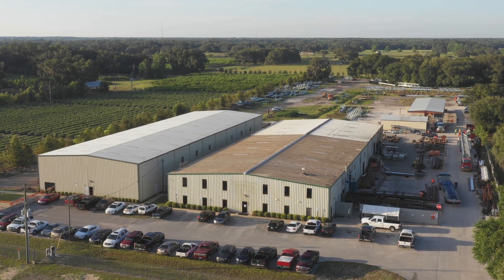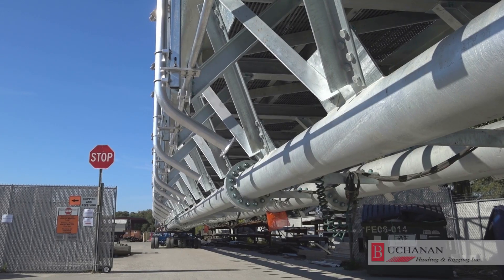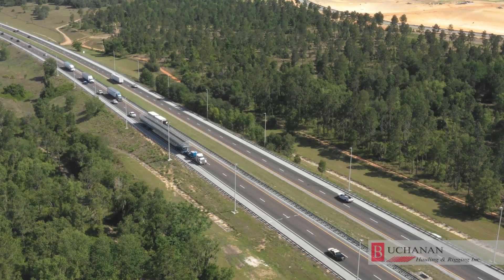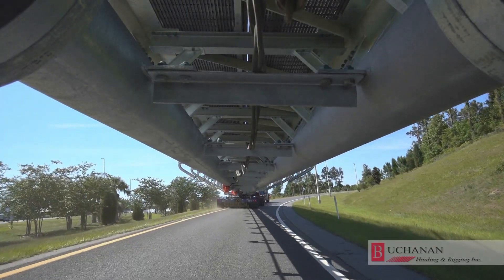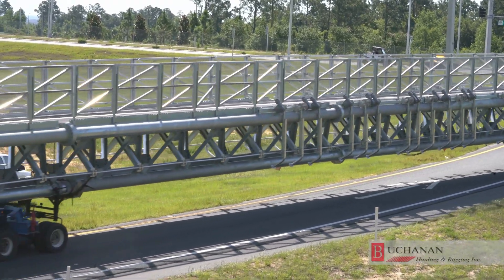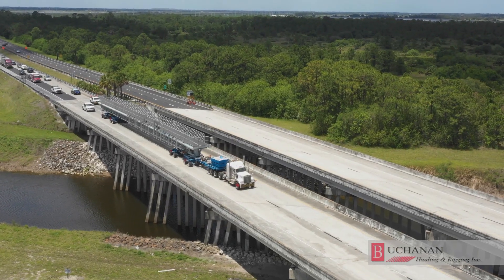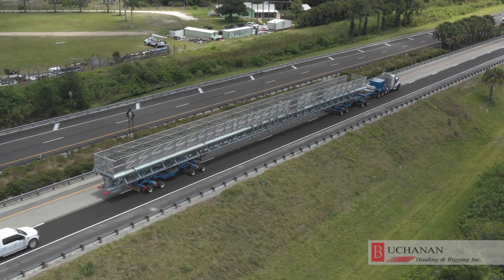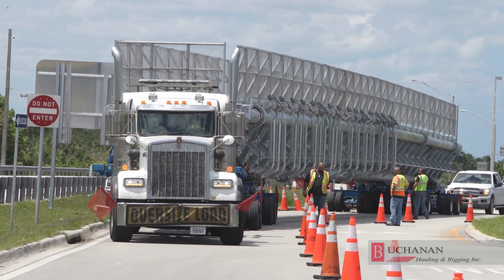Buchanan Hauls Tolling Gantry Through Florida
Length: 235’
Height: 15’8”
Width 14’-0”
Tare Weight: 123000#
Gross Weight: 335000#

May 2020